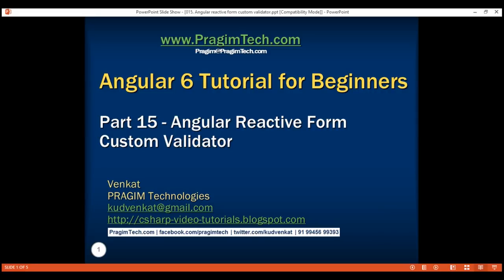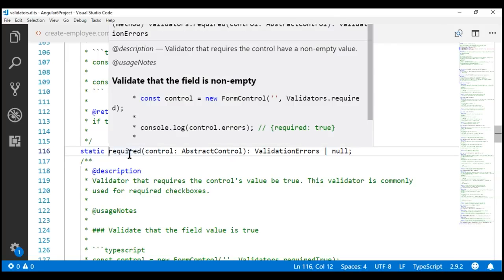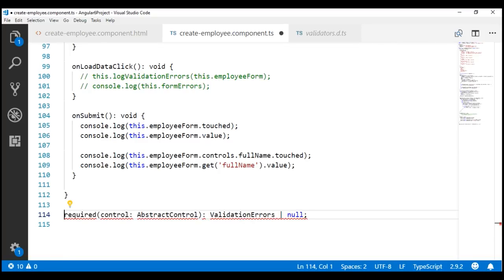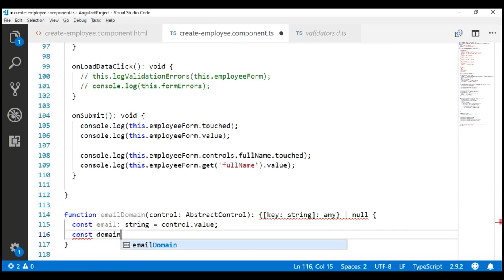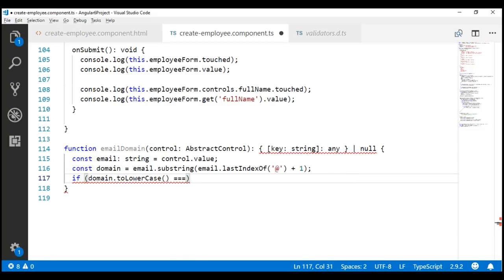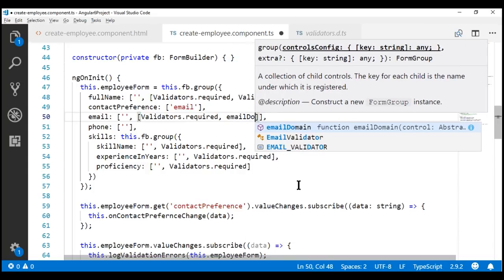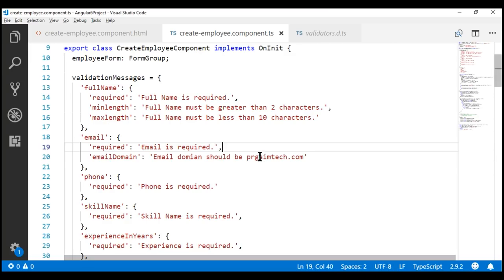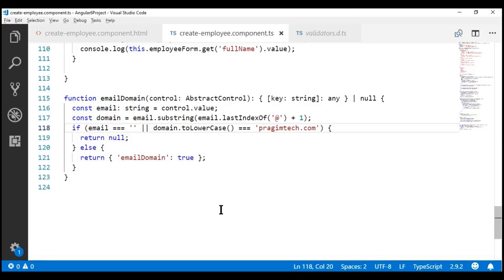Angular reactive form custom validator